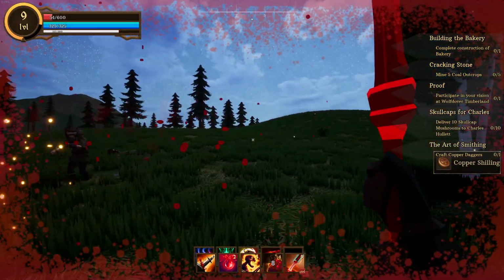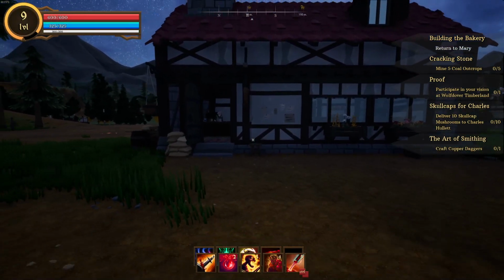Dadtries - The Bloodline Review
Have a look at this RPG sandbox/build-your-own kingdom game in early access. This one has a lot that is being worked on with regular updates.